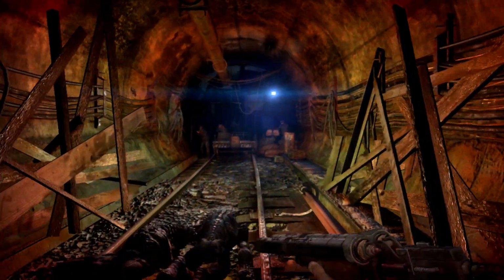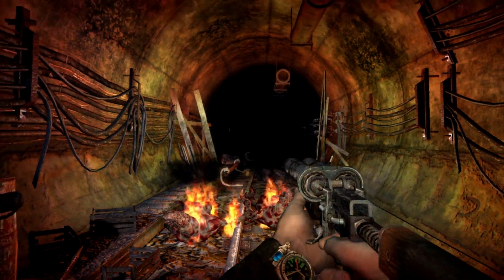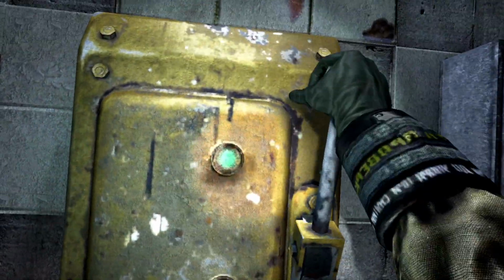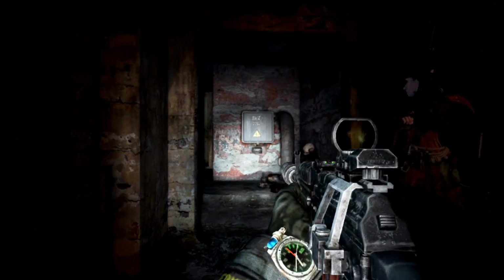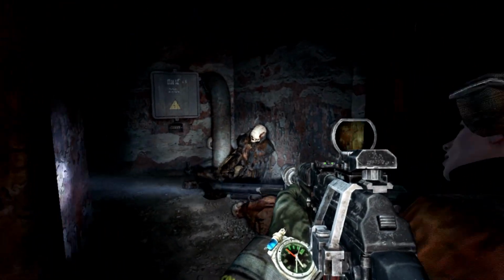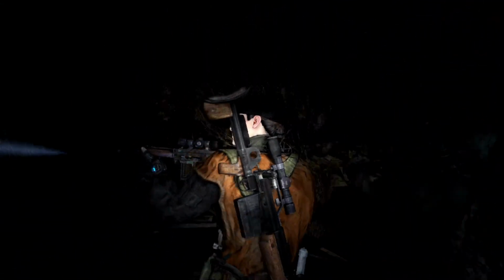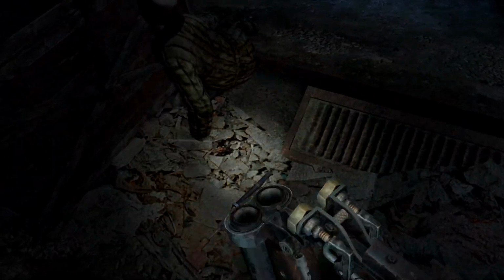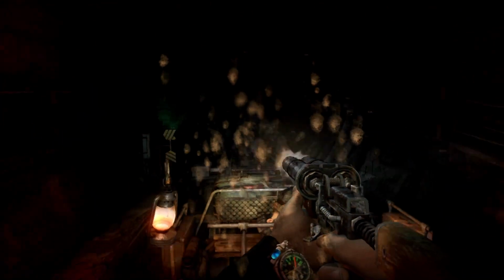Metro Redux (2033, Last Light) Nintendo Switch Review - Are They Worth It?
Metro makes its way to Switch with the Redux versions of two classic games, but how do they hold up on handheld hardware?